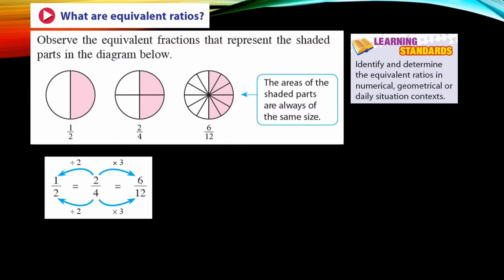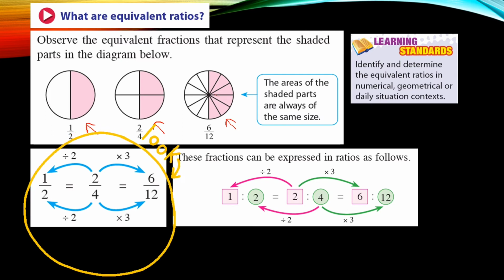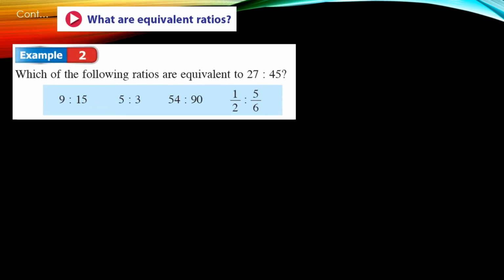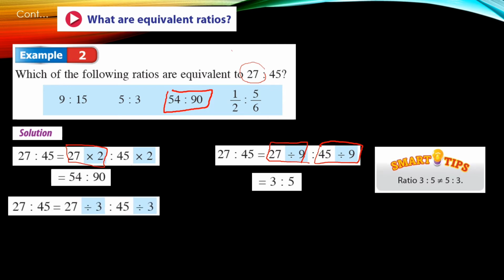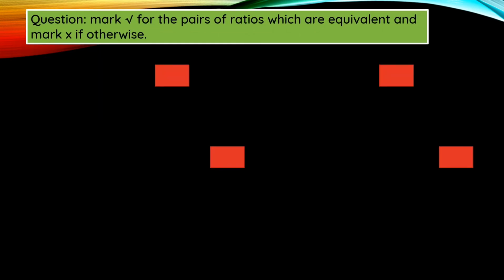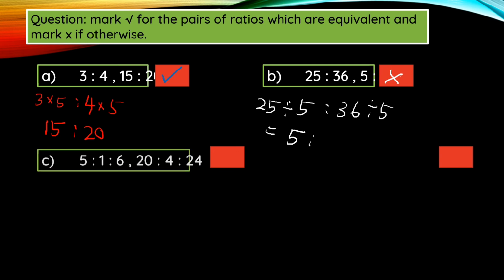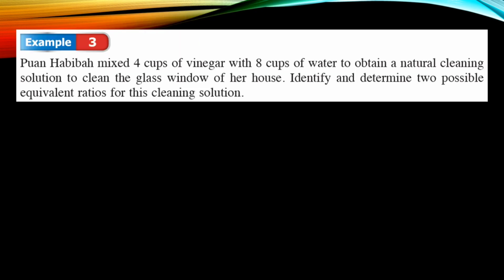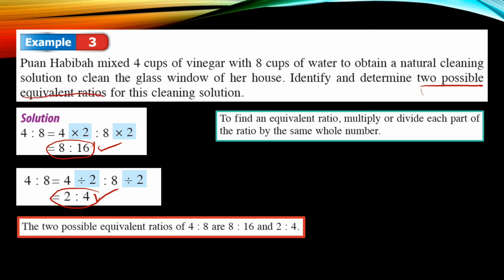Ratios,rates and proportion Mathematics Form 1 KSSM (part 2)